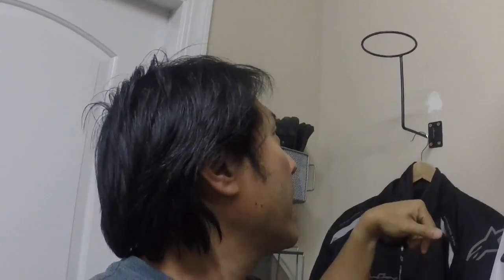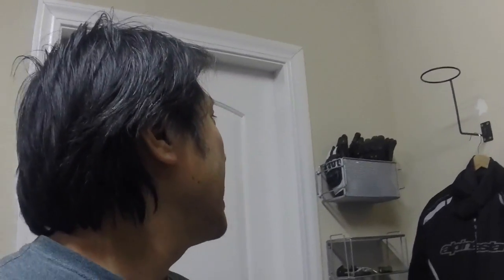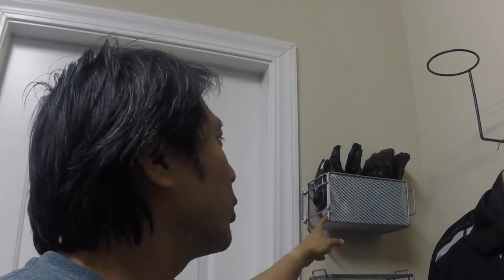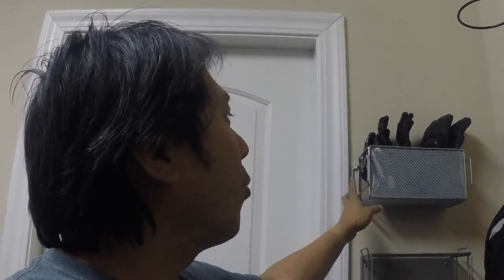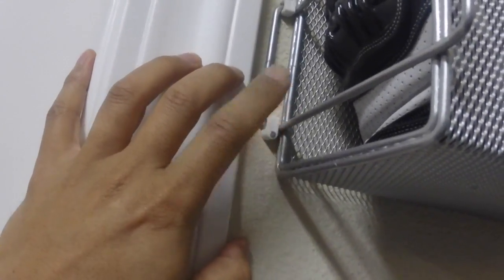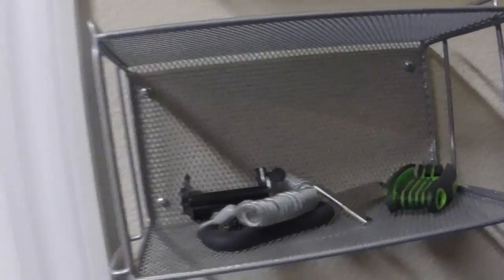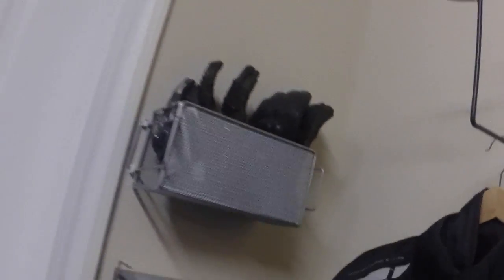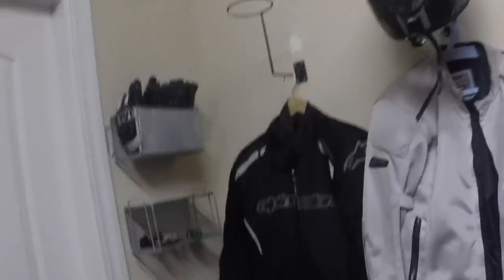Kawasaki - Vulcan S : Motorcycle Storage Solution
So I finally decided to hang my gear up properly, instead of just around the house, on the floor, etc.

I found these hangers on Amazon

I'm happy with how they turned out.  They came with all the hardware necessary and they hold both your helmet and hangers.